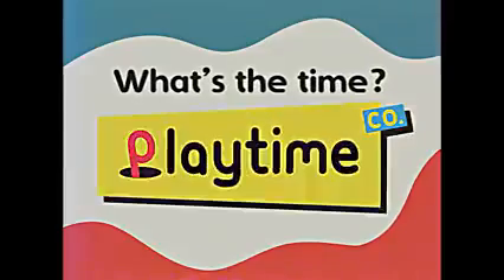VHS de mommy long lesg poppy playtime chapter 2 🕸️🕷️